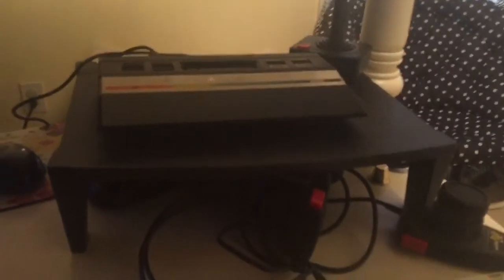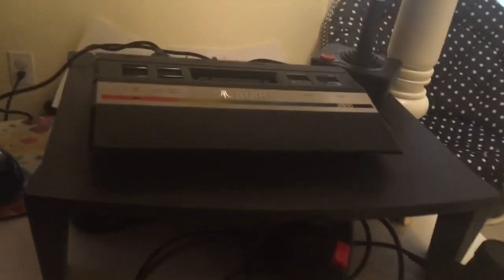Atari 2600 Collection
Just my Atari 2600 and my game cartridges. Nothing more. The song is titled, “Up in my Jam”.